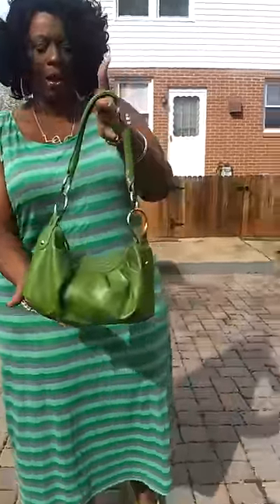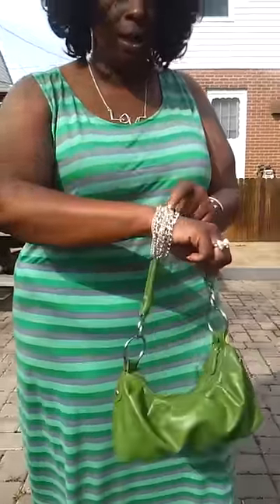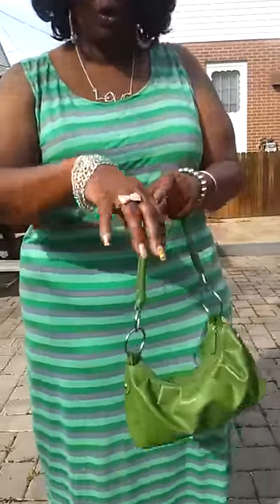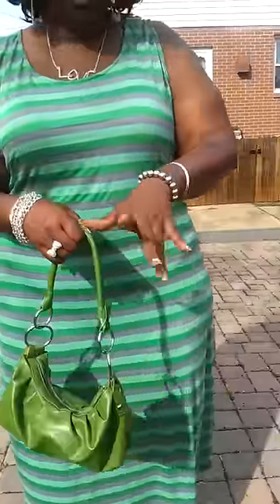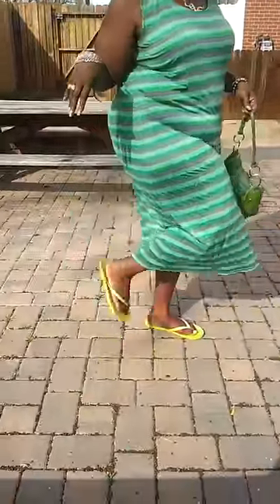Limeade Plus Size Casual OOTD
Just decided to drop in and share my quick "limeade" casual plus size ootd.
Dress from Ross : 9.99
Flip Flops 1.00 JC Penny
Rocking  "Mohisha" by Outre